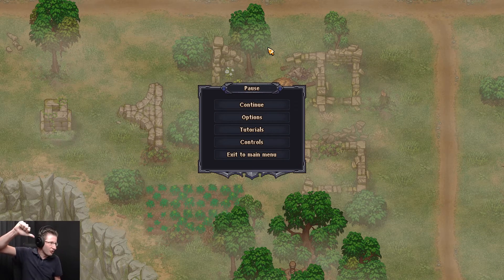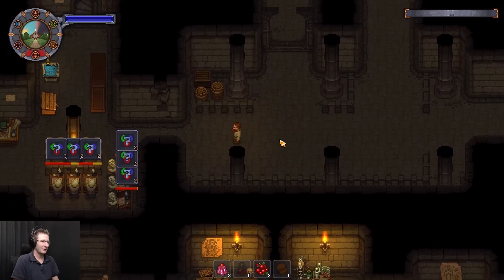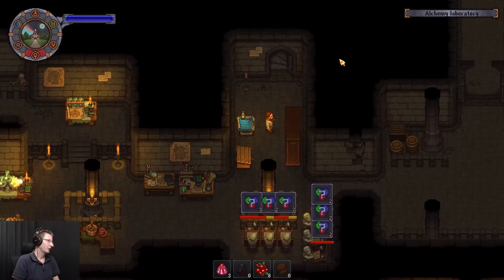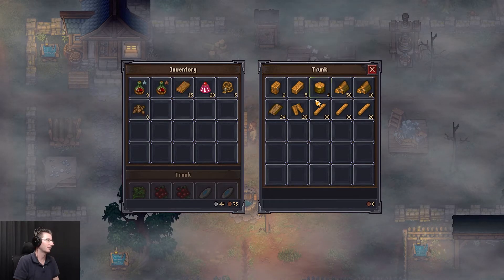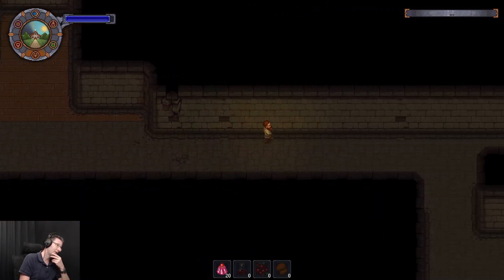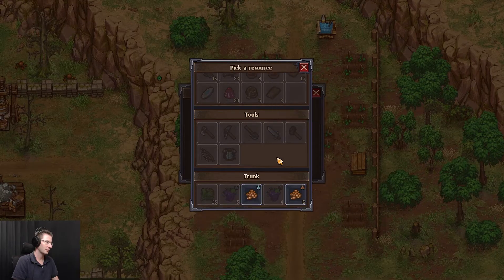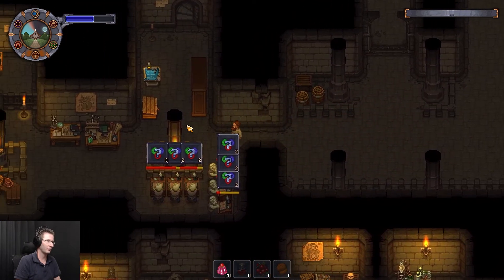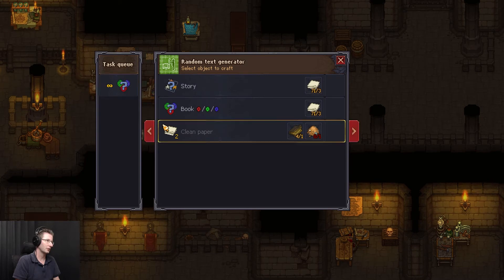Graveyard Keeper #35 (Just some housekeeping)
Nothing spectacular in this episode but I manage to take care of a few things that need to be done including building the food stall.